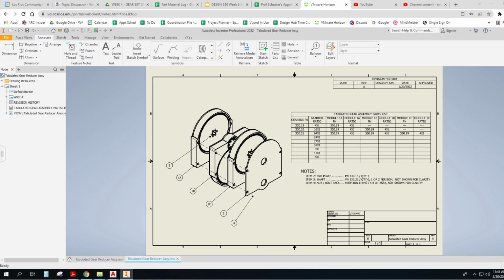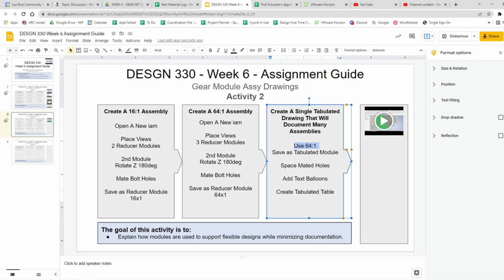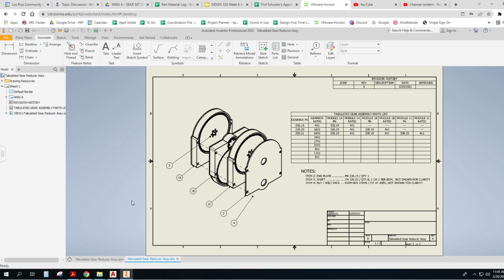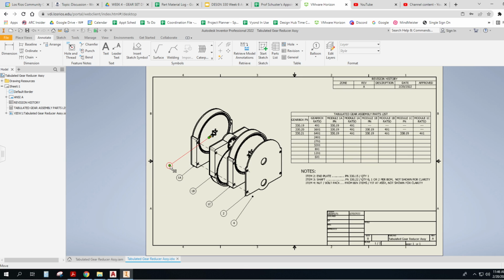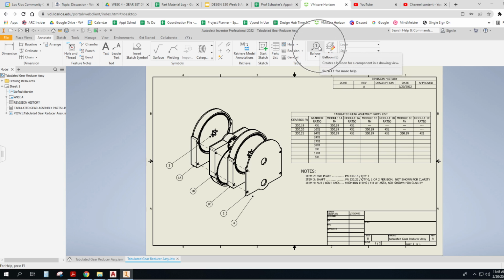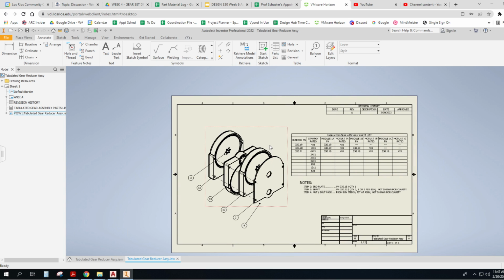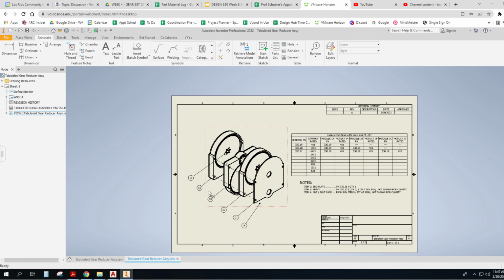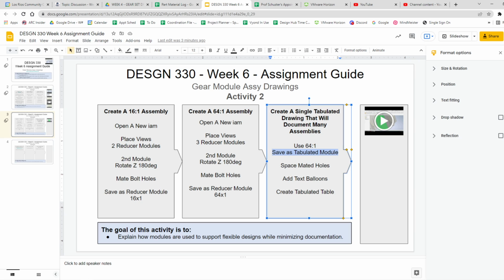2 2 330 Activity Guide Week 6 Tabulated Drawing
2 2 330 Activity Guide Week 6   Tabulated Drawing
Step 1